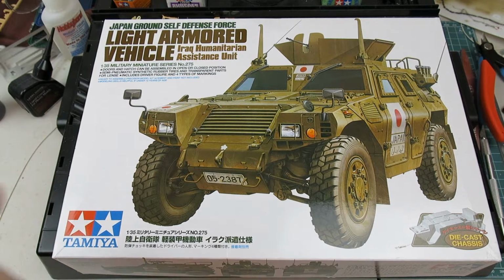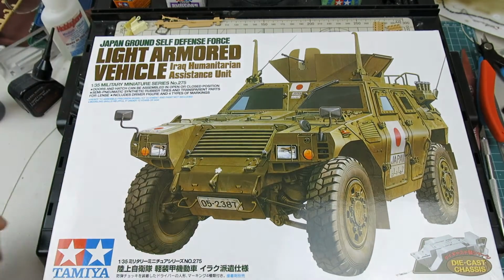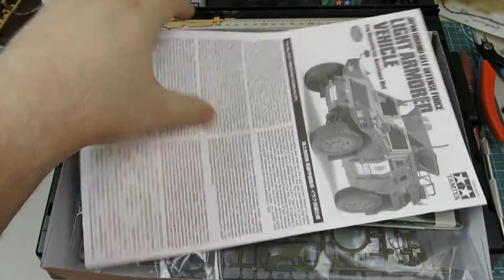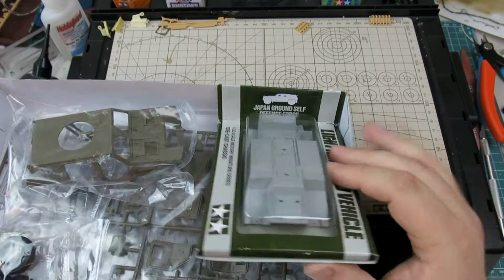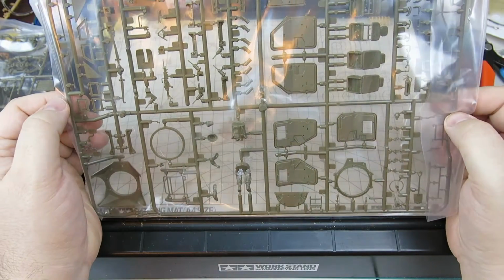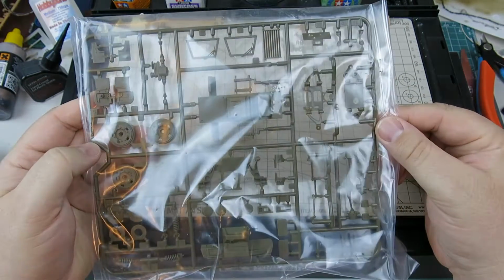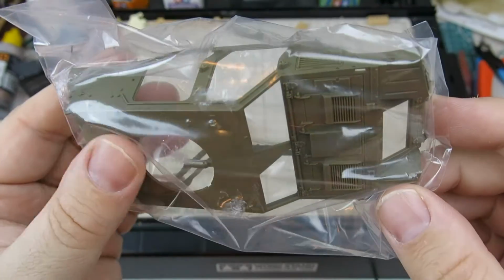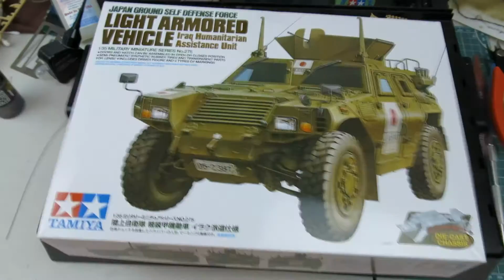What's in the box? 1/35 Tamiya JGSDF Light Armored Vehicle (Iraq Humanitarian Assistance Unit)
What a cool little kit !  Great detail and available for a very reasonable price.  This should be a quick and simple build with great opportunity for some additional detail should you like to add some.

If you are interested in purchasing this kit here are a couple of good links;